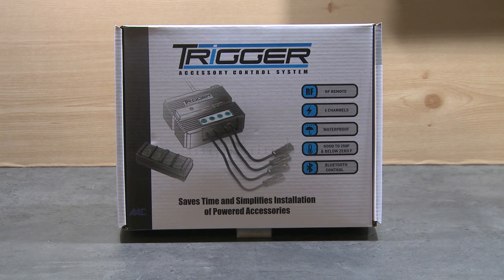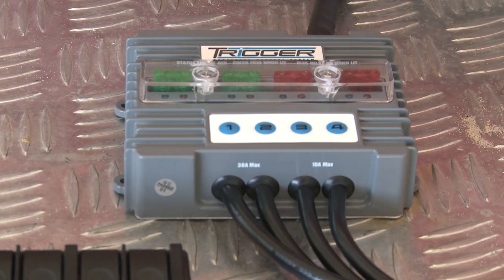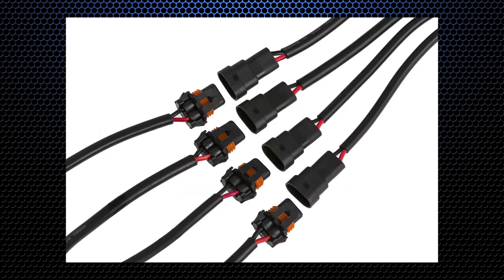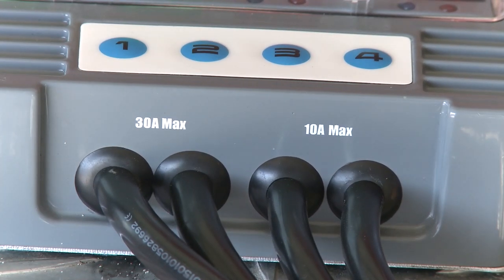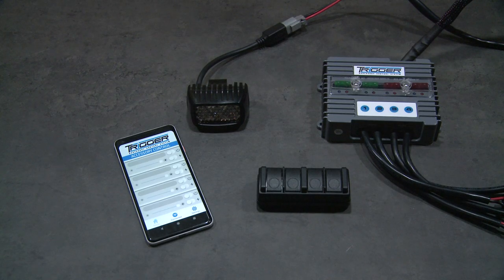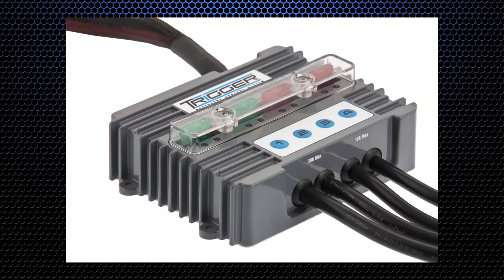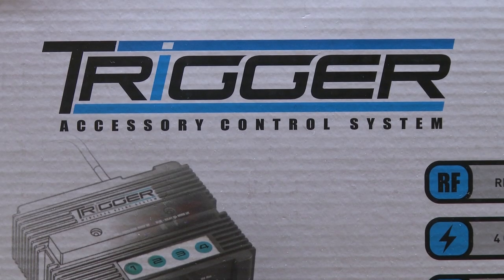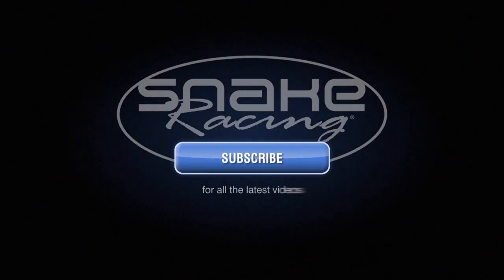Wireless Electrical switch Trigger Controller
Trigger Controller A wireless remote panel with 4 x on / off operational switches allows the control of your accessories. Imagine being able to operate your items from inside or outside the vehicle. Options include the dimming and flashing functions for installed LED lighting, fused circuits with LED indicators to notify of blown fuses.